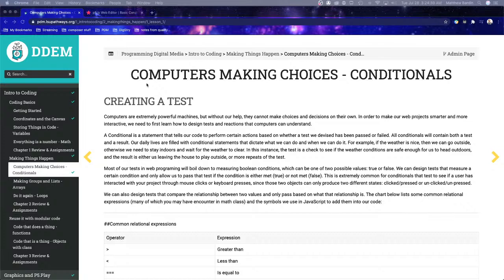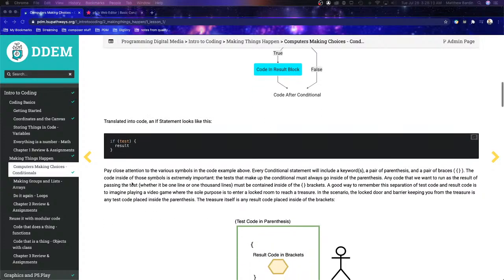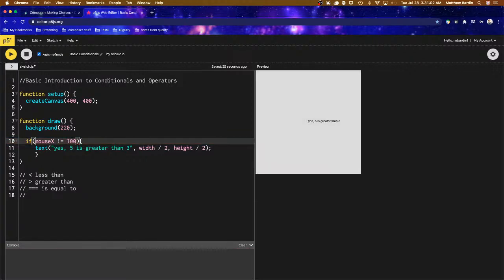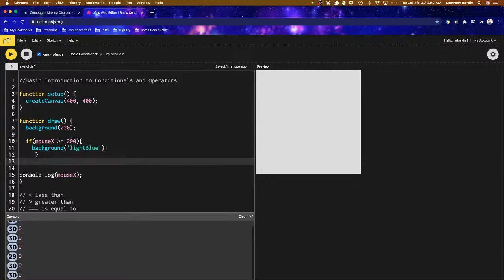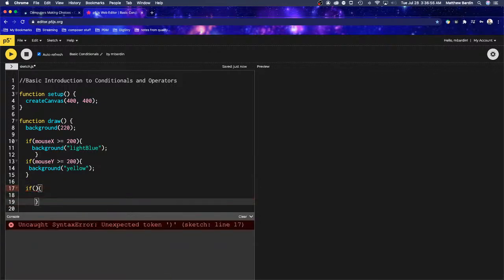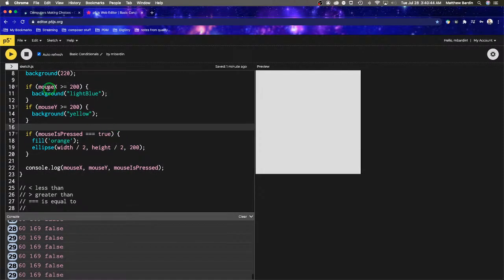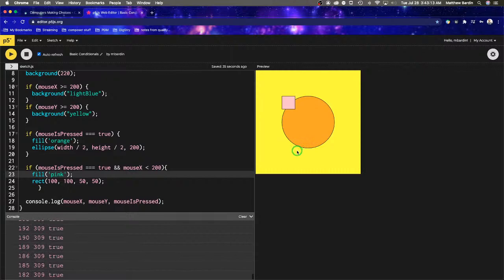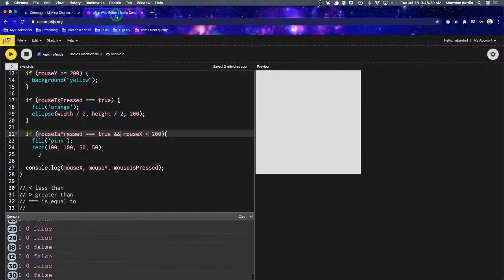Introduction to Conditionals and Logic Operators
This is a condensed lesson for the Programming Digital Media Course for the LSU STEM Pathways program. In this video we will go over the basic elements of conditional tests and logic operators.

The codes used in this video series can be found in this p5 collection

Here is the video explanation of the modulo operator I mentioned in the stream.
(I ultimately want to get a setup like Prof. Shiffman uses in his videos (green screen and whiteboard), but that will have to be a later endeavor.)